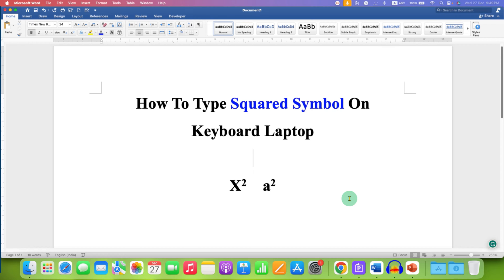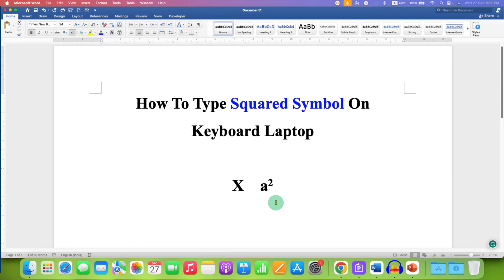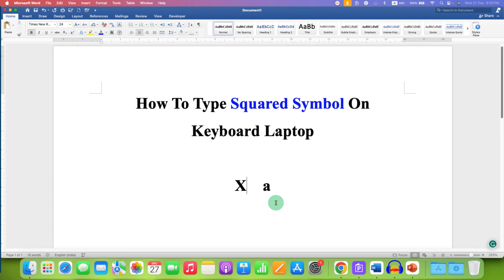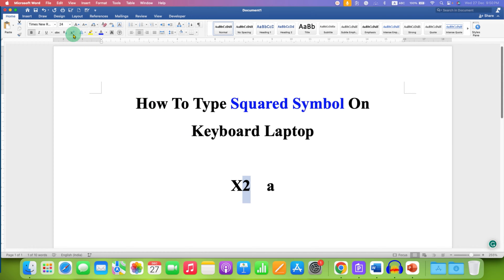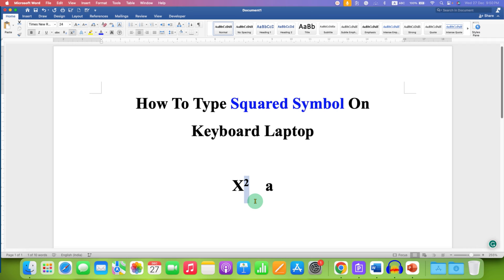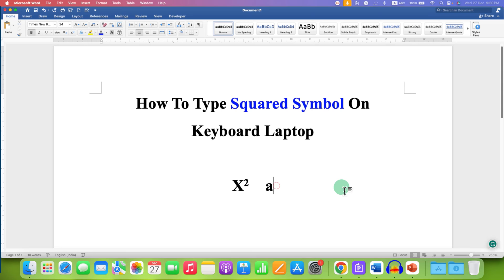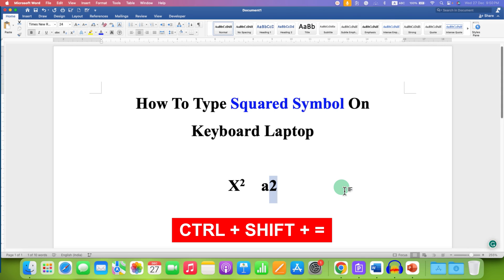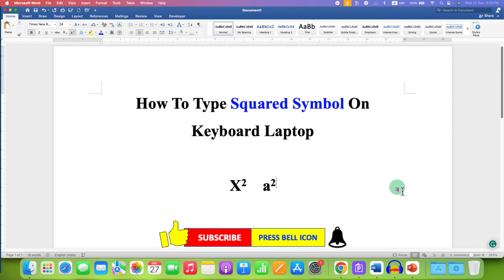How To Type Squared Symbol On Keyboard Laptop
How To Type Squared Symbol On Keyboard on Laptop in Microsoft Word is shown in this video
0:00 Whats in Video
0:11 Superscript option
0:36 Superscript Keyboard Shortcut
I hope this two methods will solve your problem of typing squared symbol for writing power of 2